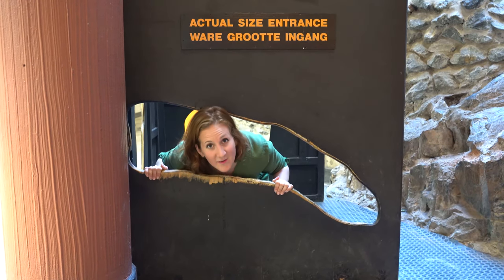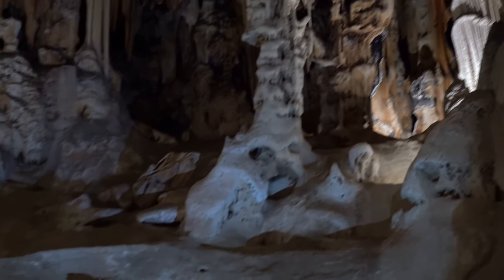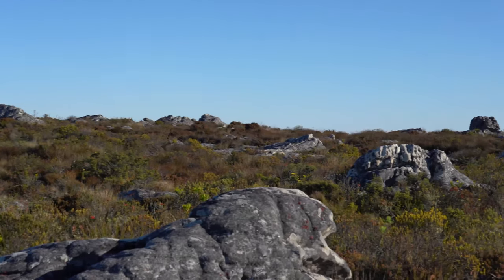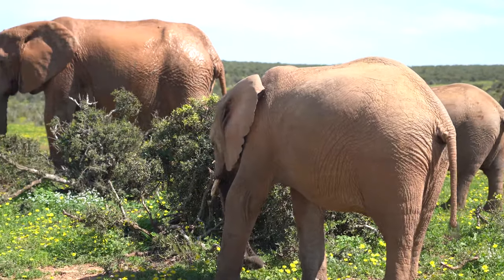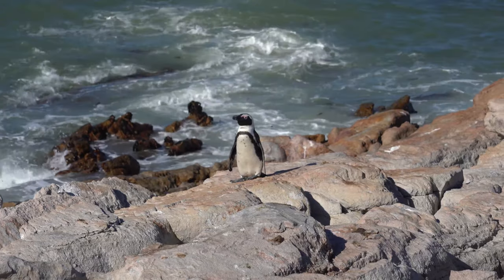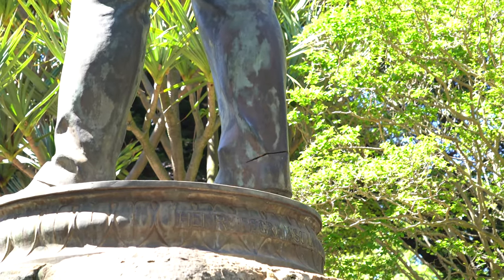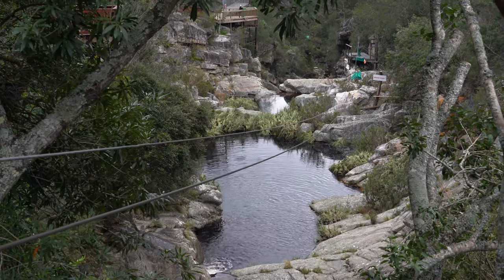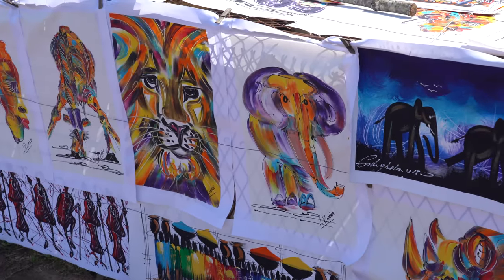Top 15 Things To Do in SOUTH AFRICA! (Sharks, Cape Town, Elephants and More!)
Check out my top 15 favourite things to do in South Africa! I squeezed a week of activities into 8 minutes, to give you insights on what to do on your trip! Full list of activities include:

1 - Cango Caves (In the Western Cape)
2 - Table Mountain (Cape Town)
3 - Safari Game Drive (Addo National Elephant Park)
4 - Whale Watching (Hermanus Bay)
5 - Penguins (Betty’s Bay)
6 - Buffelsdrift Elephant Walk
7 - Baboons
8 - Cape Town
9 - Storms River Suspension Brides (Tsitsikamma National Park)
10 - Bungy Jumping
11 - Zip Lining (Tsitsikamma)

Let me know if you’d like to see anything else in the comments below. Thanks :)

Special Thanks to Hot Spots 2 C Tours! Planning a trip to SA and want to save money?